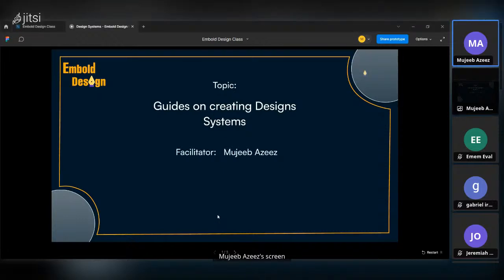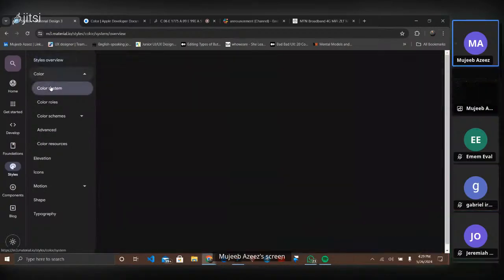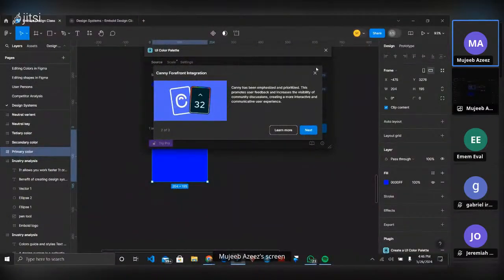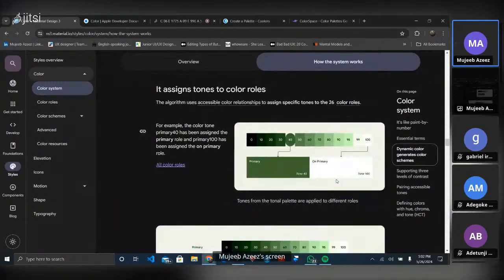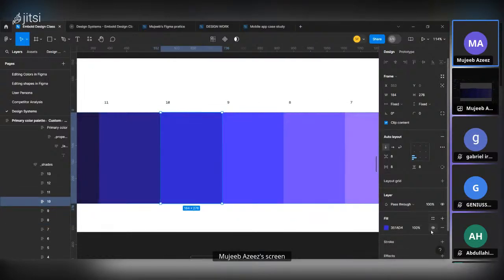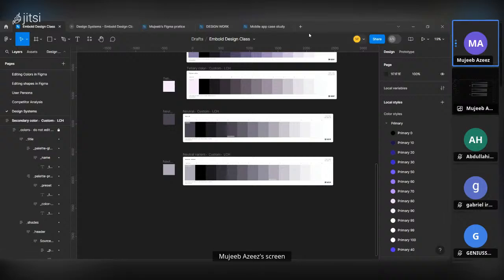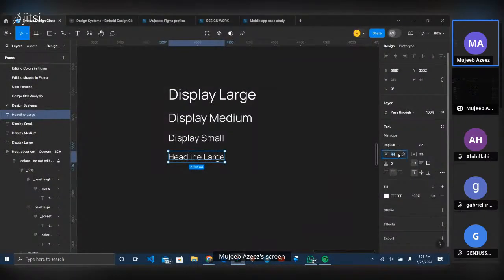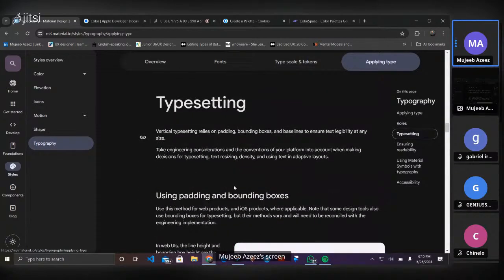Guide on Creating a Design System